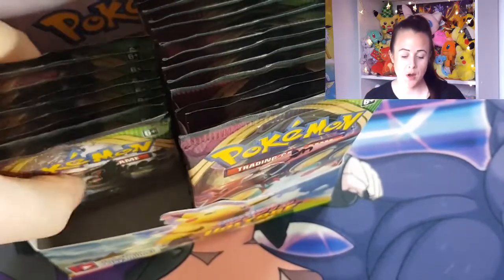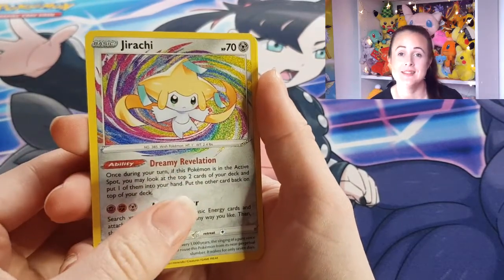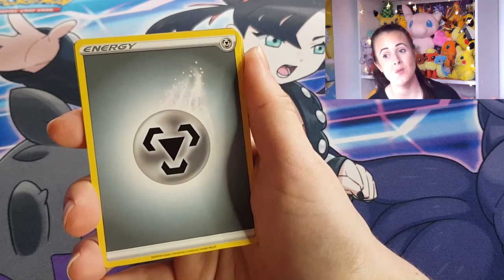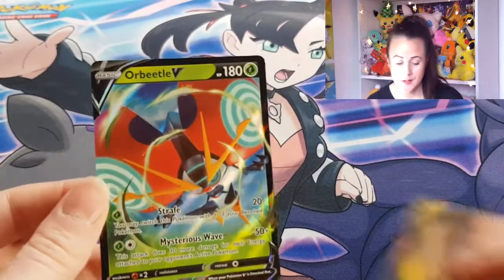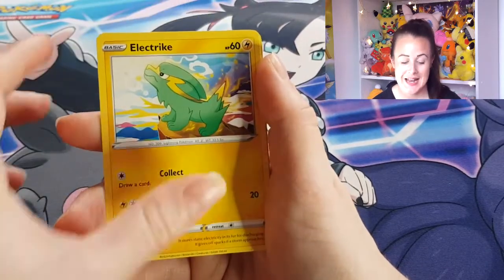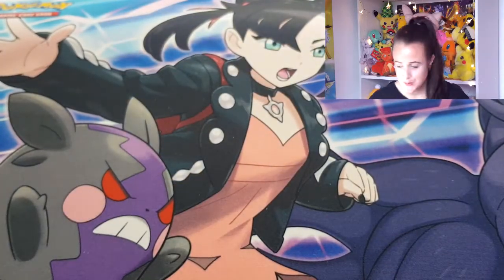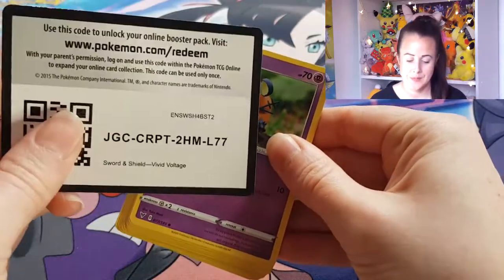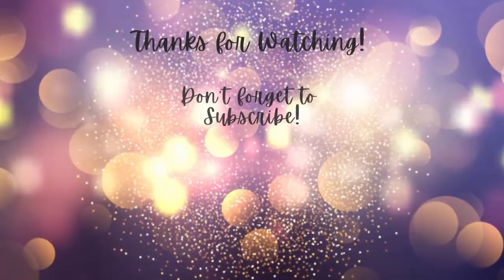Vivid Voltage BOOSTER BOX Opening - Part 2!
Todays video features the second of four parts of me opening the booster box for Vivid Voltage!

AND if you are new I would love for you to become part of my channel - please dont forget to subscribe & hit the notification bell if you like what you see

Music Credits -

This video is intended for an audience of 13+